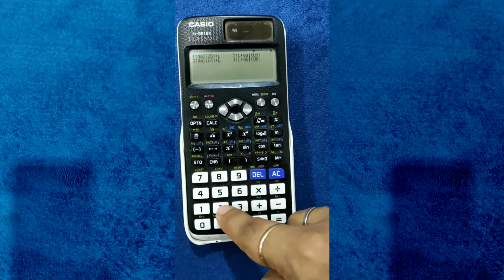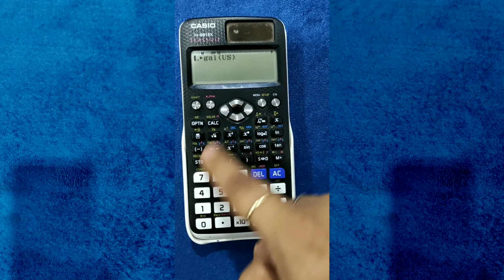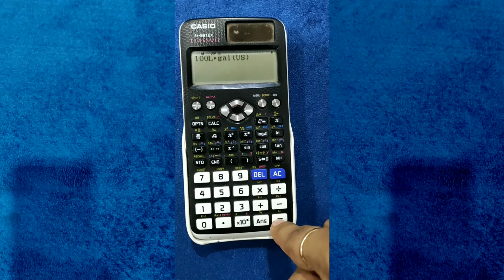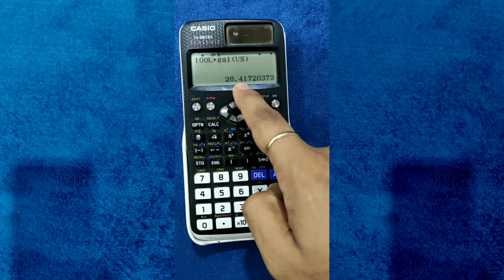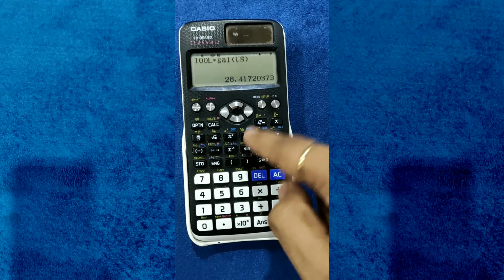How To Convert Unit of Volume in Scientific Calculator || Scientific Calculator Tutorial Part 6